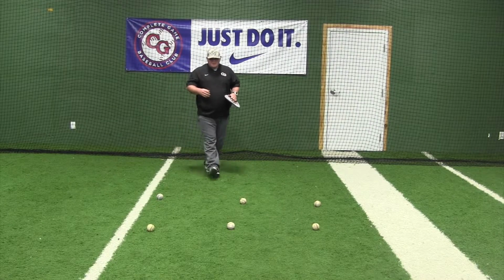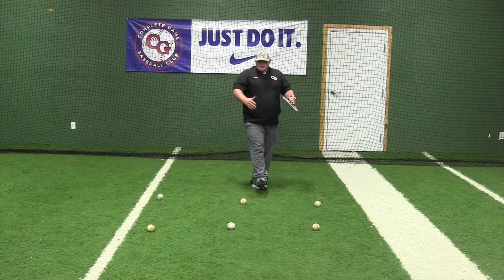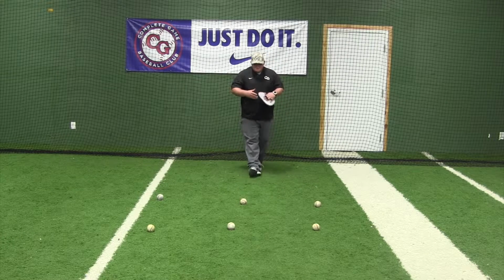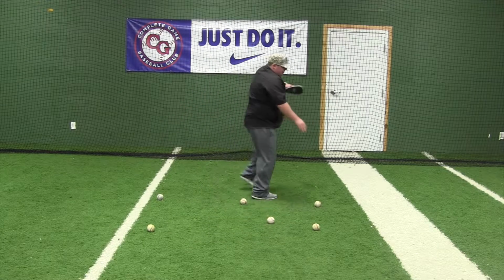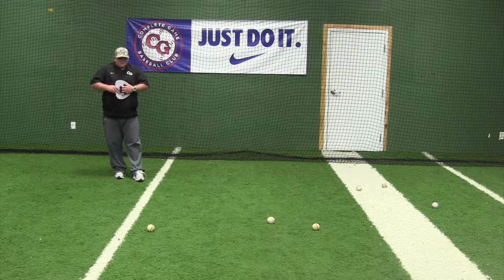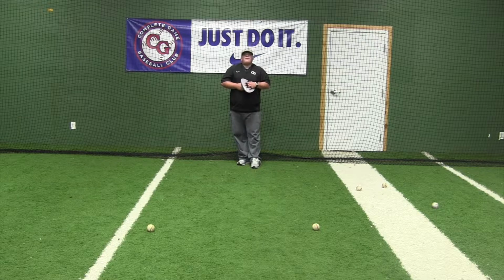Jacob Watt Error Drill